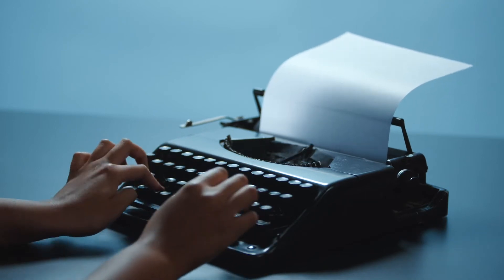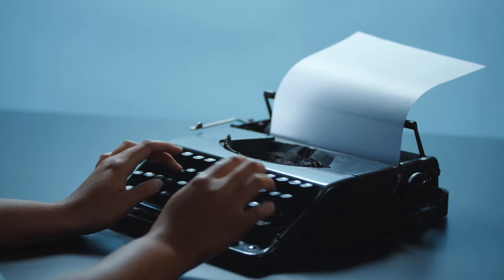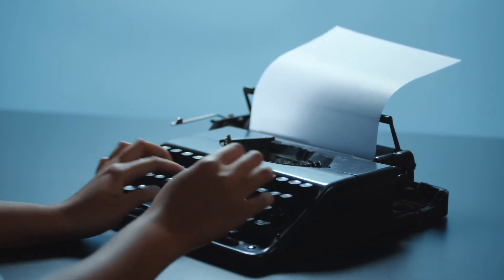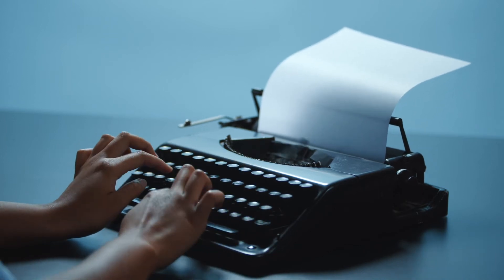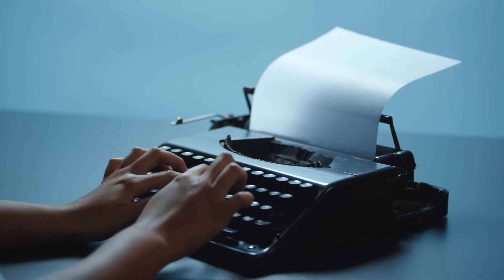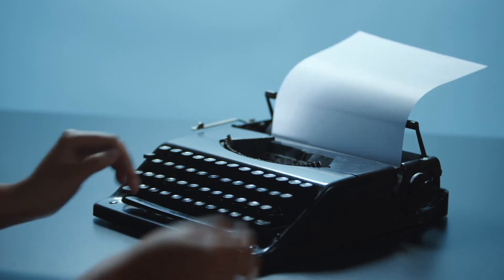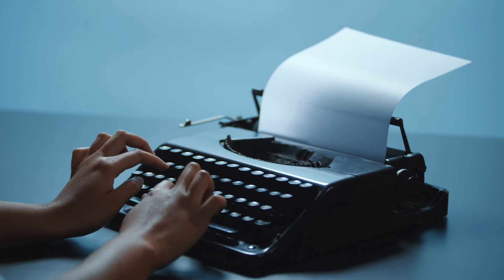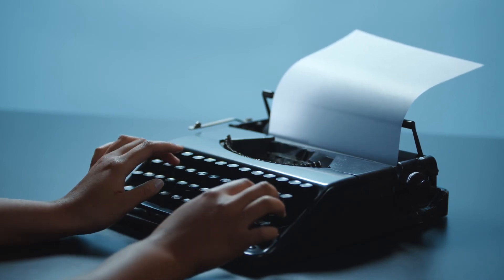Guided Meditation for Writers | NaNoWriMo Day 10!